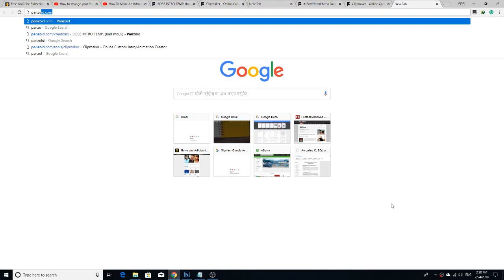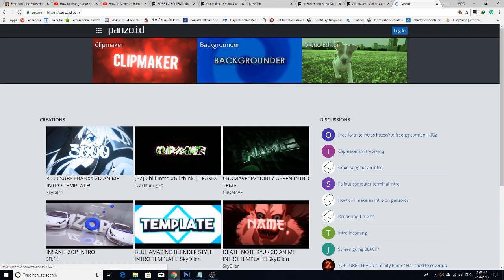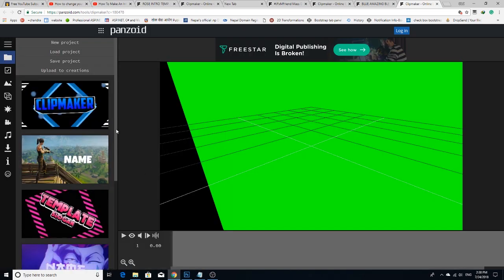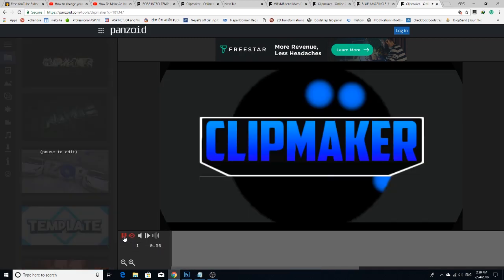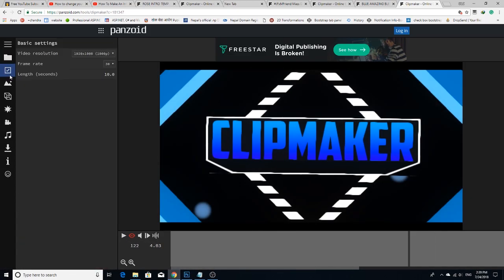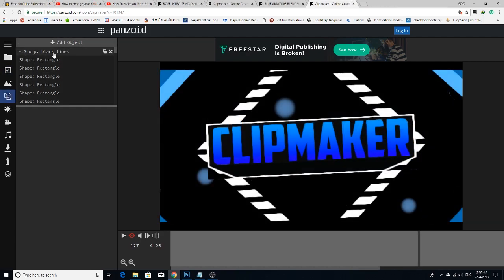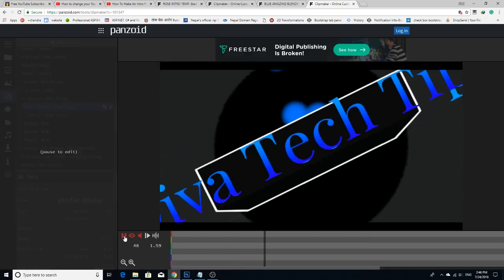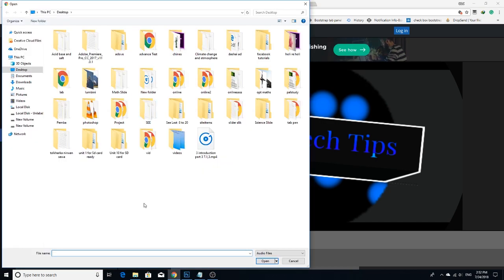How to make an Intro for your youtube channel Free 2018/2019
This video will teach you how to make an intro with Panzoid for free! I This is totally online.  You don't need any software or downloads to do this, You can make a YouTube intro in a variety and it's really  safe, simple, and very easy.